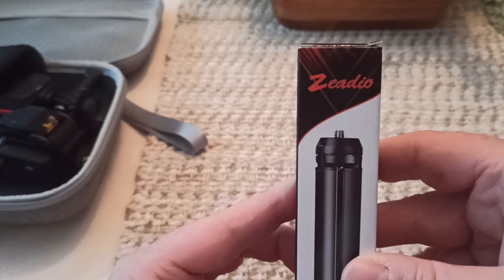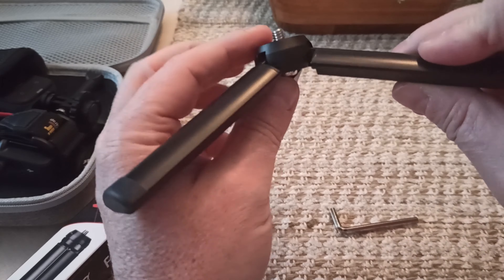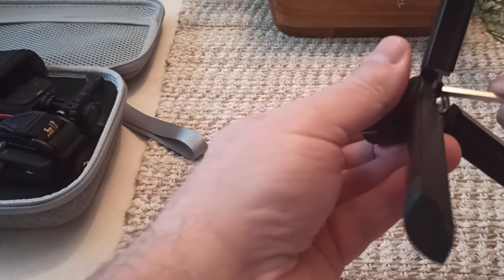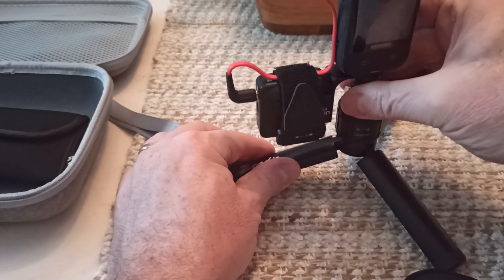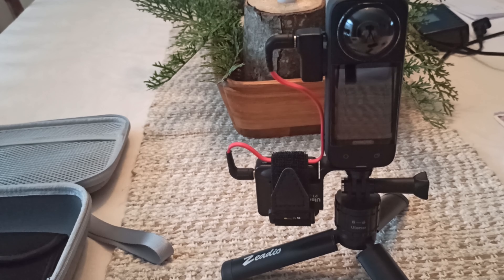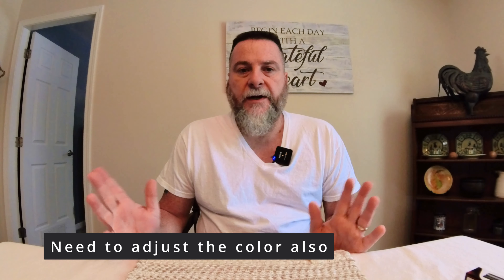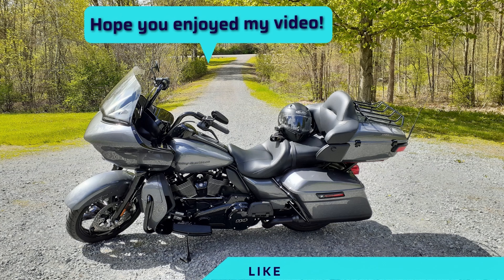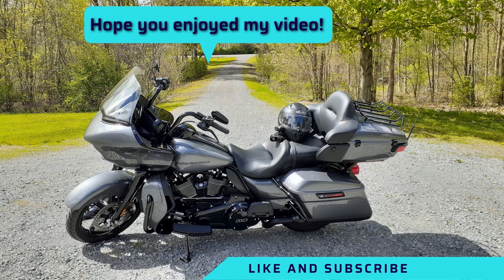Zeadio Metal Mini Tabletop Tripod for my INSTA360 X3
I purchased from Amazon, a Zeadio metal mini tabletop tripod, that I am going to use for my Insta360 X3. I unbox it, mount the camera and discuss the reasoning behind why I purchased it.

Zeadio Metal Mini Tabletop Tripod

Insta360 X3

Rode Wireless GO II Dual Channel Wireless Microphone System

Mail or sticker swap:
Roy's Moto Ventures